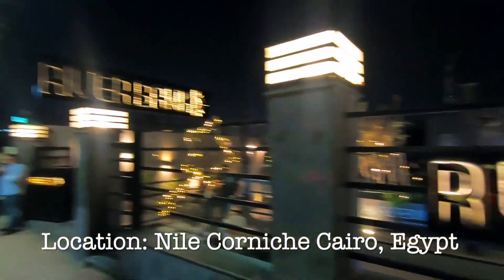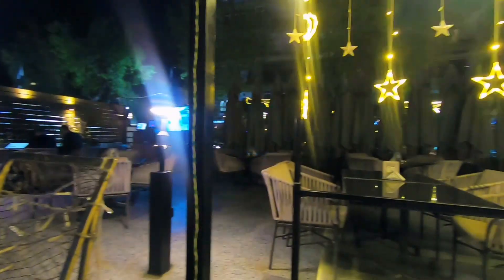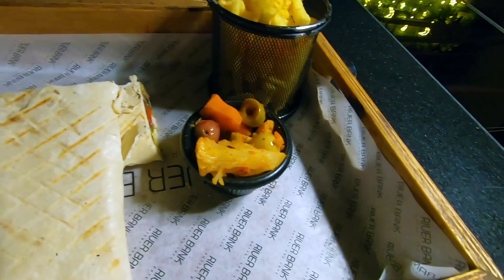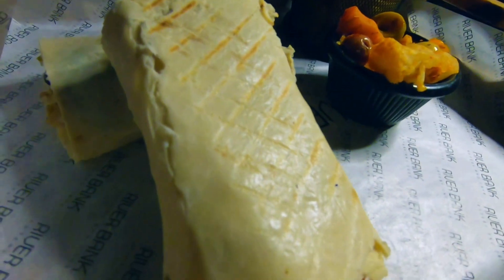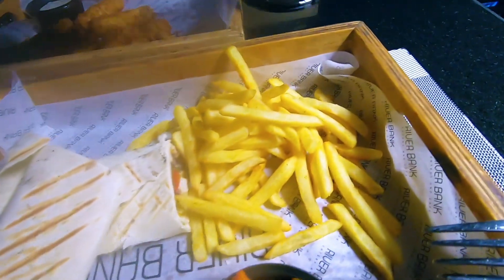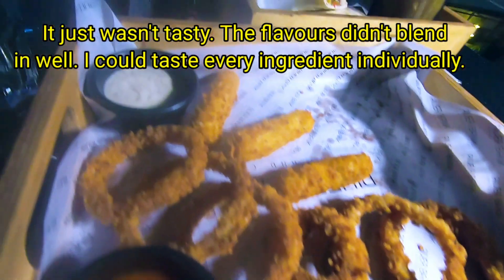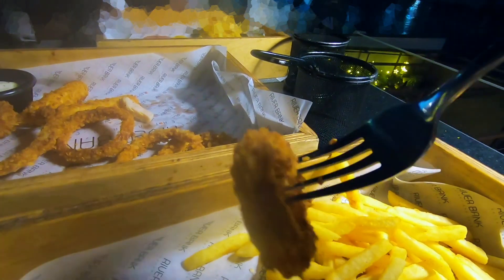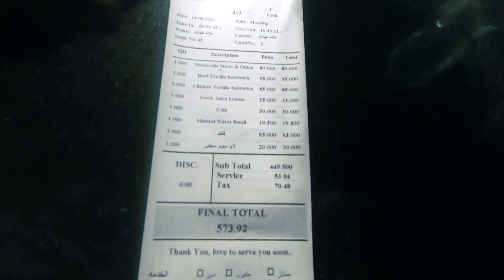River Bank Cairo